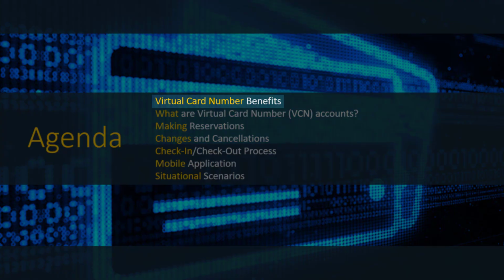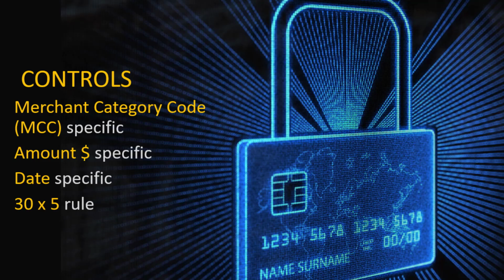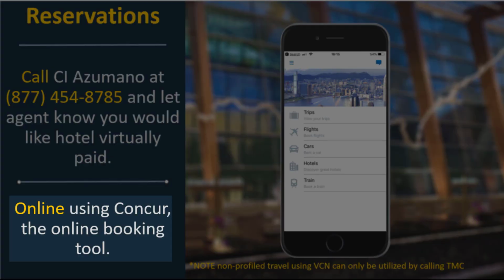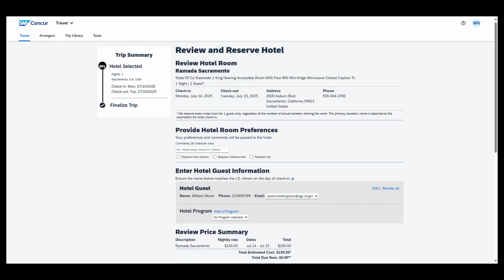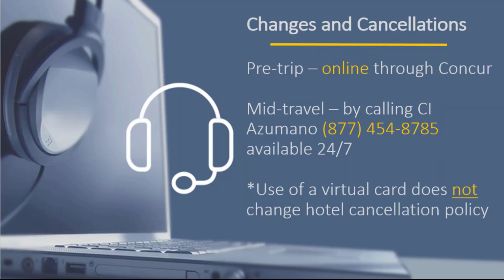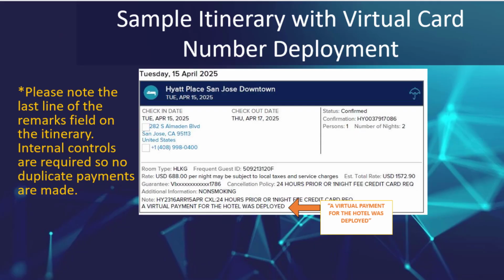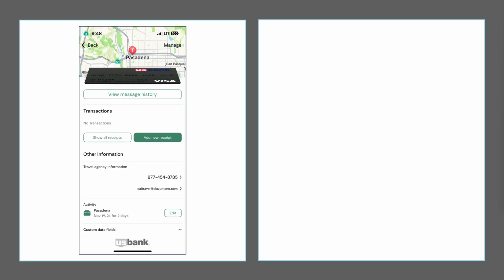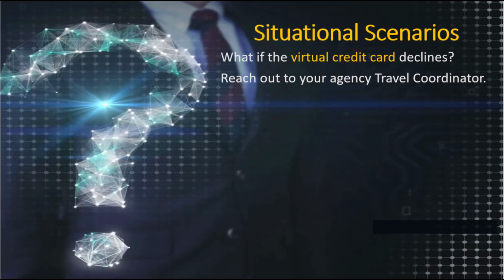Virtual Card Number Training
0:00 Intro
1:08 Virtual Card Numbers
2:21 Controls
3:48 How the Virtual Cards Work
5:17 Booking
6:06 Credit Card Authorization
7:30 Concur Demonstration
9:29 Preferred Hotel Program
10:38 Changes and Cancellations
11:59 Check In
12:17 Emails
12:22 Conferma App
16:02 Check Out
16:49 Receipt
17:17 Situational Scenarios
20:24 Conclusion